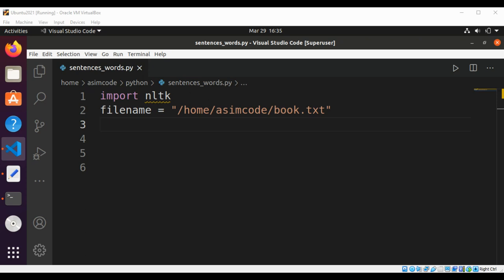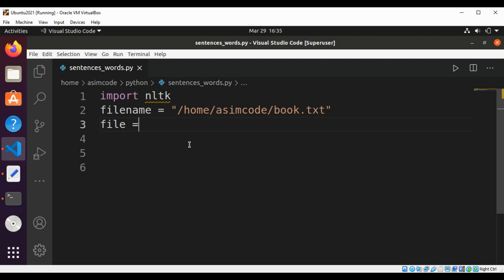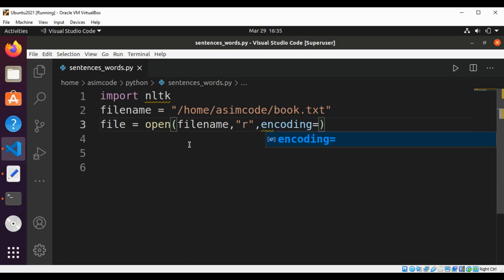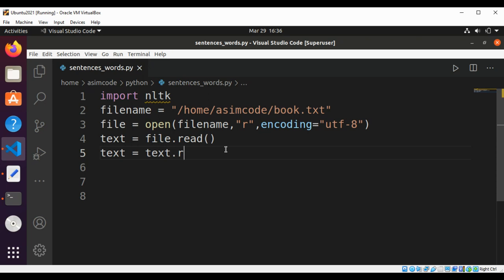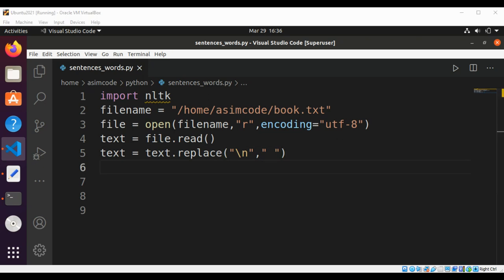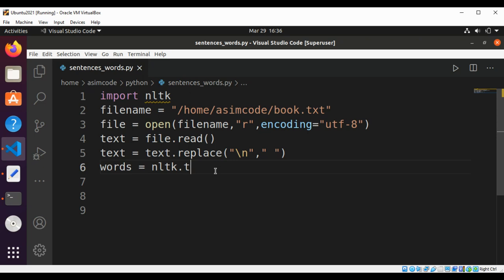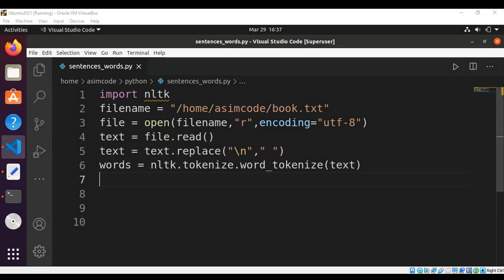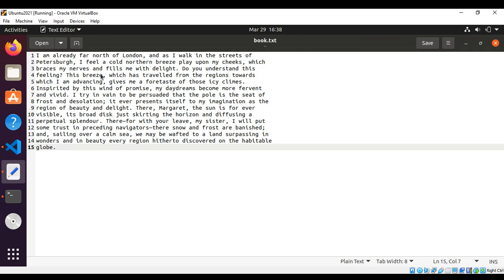Python NLTK To Divide sentences into words – tokenization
In this video we will learn to Divide sentences into words using Python NLTK.